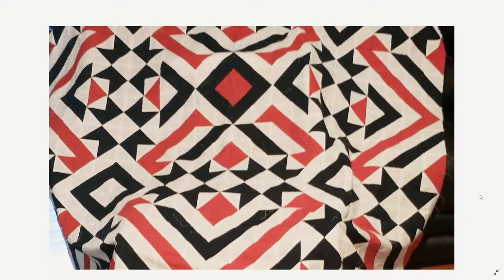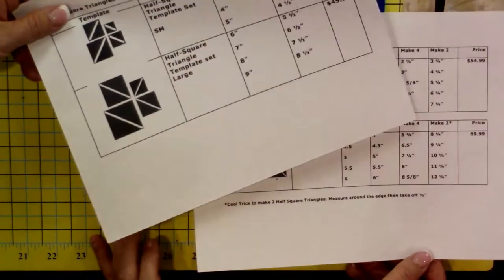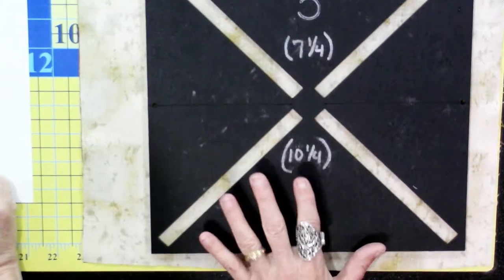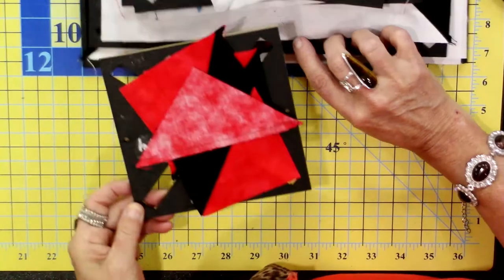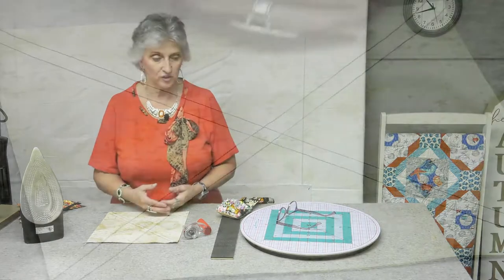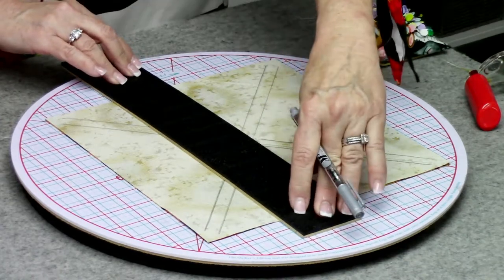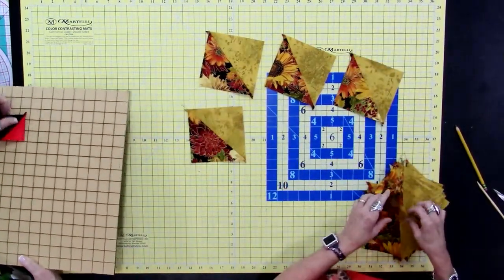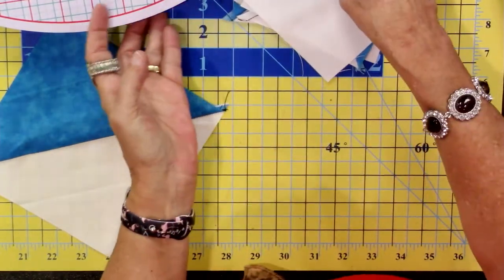Creating With Martelli: Crazy 8s Tutorial